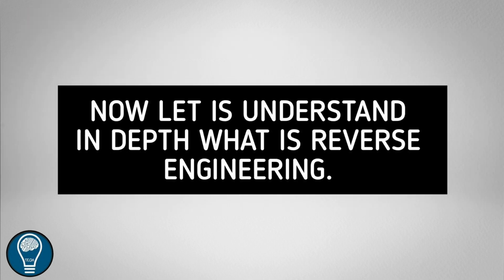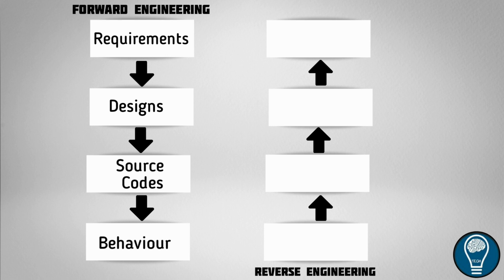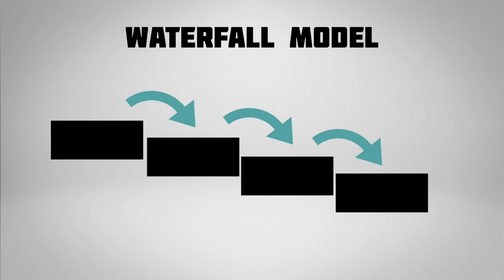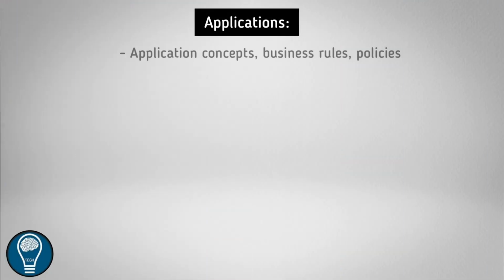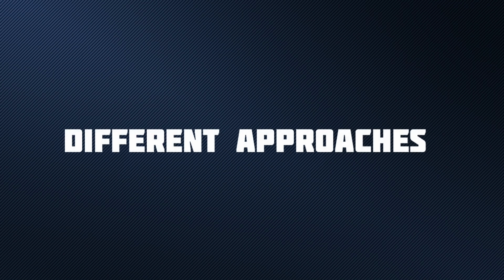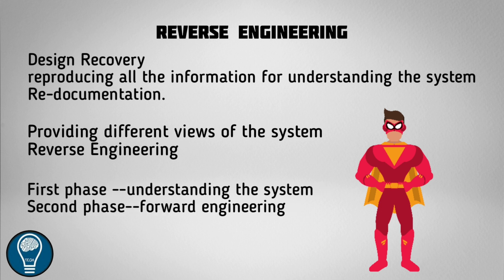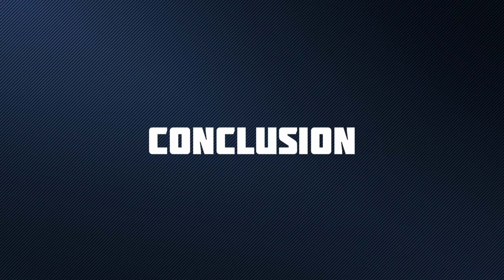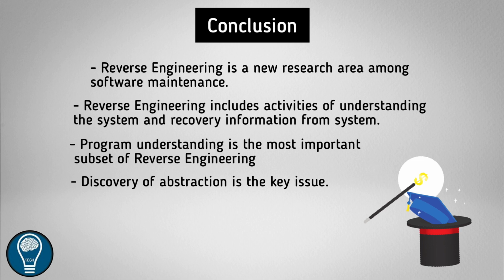WHAT IS REVERSE ENGINEERING | APPROACHES AND TOOLS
In this video of Reverse Engineering, we are learning
What is Reverse Engineering (RE)?
Why do we need Reverse Engineering?
Scope and Tasks of Reverse Engineering
Different Approaches
RE tools